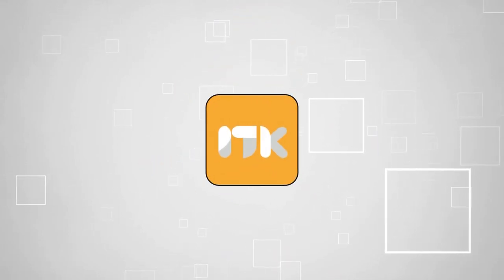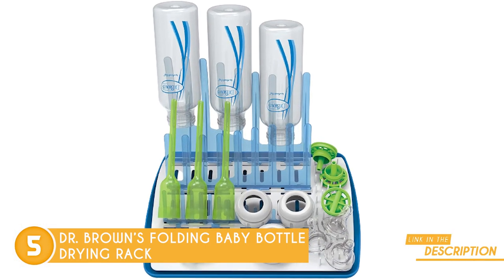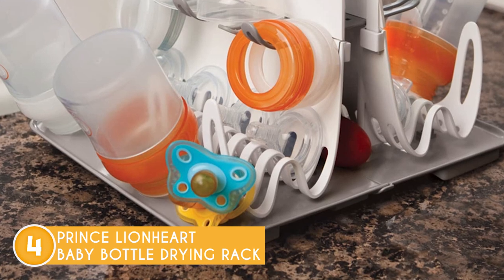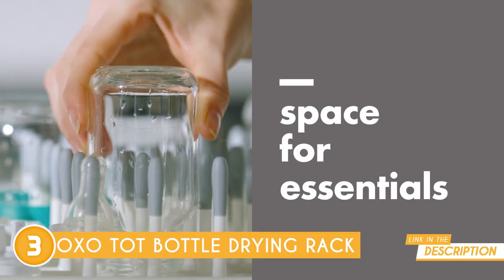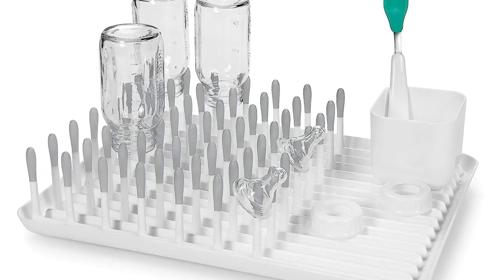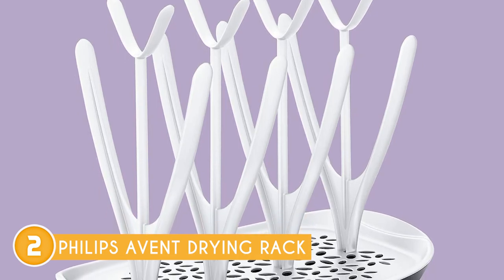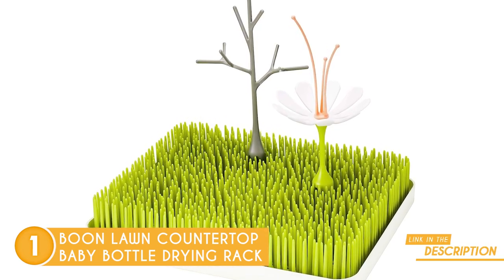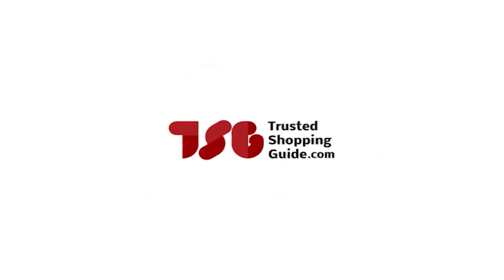✅ Top 5 Best Bottle Drying Racks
best bottle drying racks | best bottle dryer | best bottle drying rack for twins

00:00 - Introduction

**00:44**- Dr. Brown’s Folding Baby Bottle Drying Rack
**02:21** - Prince Lionheart Baby Bottle Drying Rack
**04:18** - OXO Tot Bottle Drying Rack
**06:30** - Philips AVENT Drying Rack
**08:37** - Boon Lawn Countertop Baby Bottle Drying Rack

In the bustling world of kitchens and culinary wonders, one unsung hero quietly awaits its moment in the spotlight—the Bottle Drying Rack. With its ingenious design and unwavering support, it stands ready to lend a helping hand to your precious glassware, transforming the mundane task of drying bottles into an artful and efficient endeavor. So, let the symphony of drips and drops commence as this unassuming yet essential companion takes center stage in your culinary adventures!

Some of the footage used in this video is not original content produced by kitchentoentertain.com. Portions of stock footage of products was gathered from multiple sources including, manufacturers, fellow creators and various other sources.